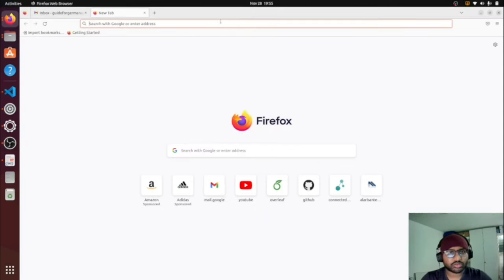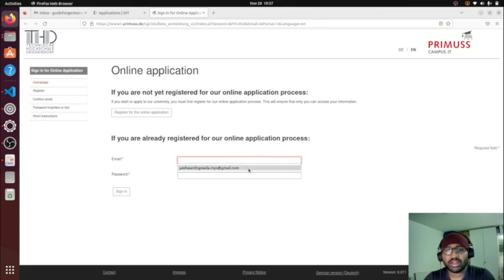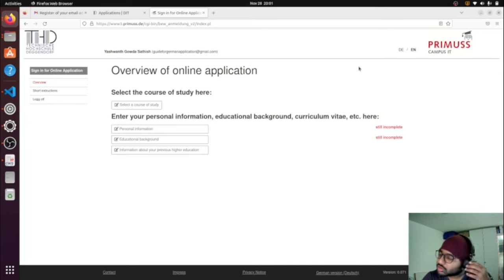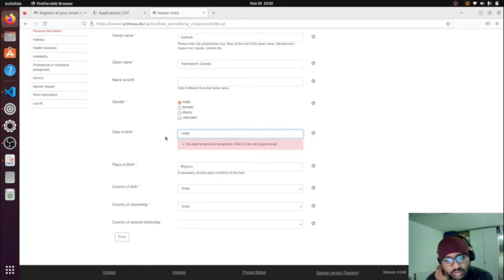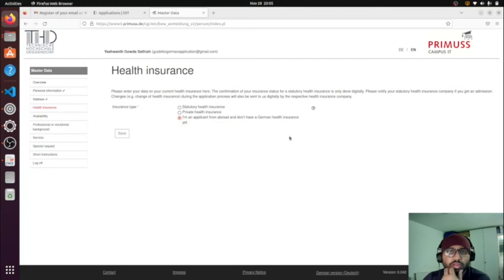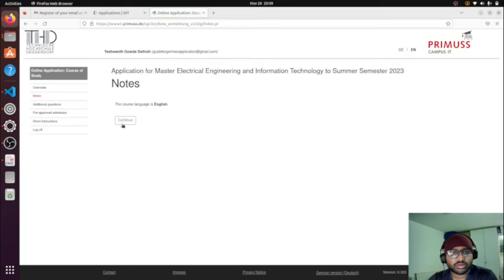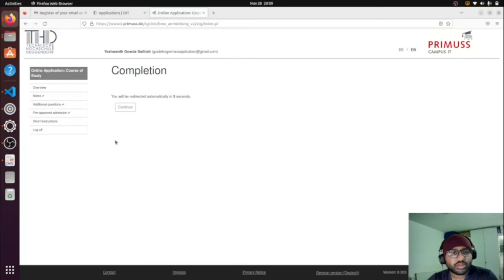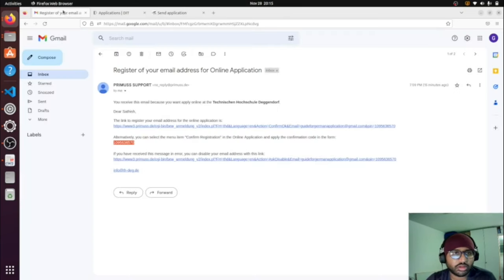Application Procedure for Deggendorf Institute of Technology (Electrical Engineering and IT)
Hey guys its my new video where I have explained step by step procedure in filling DIT application for EE and IT.
After submitting the application there will be assessment test held by DIT in-order shortlist the candidates. Be aware of that and keep checking your mails.